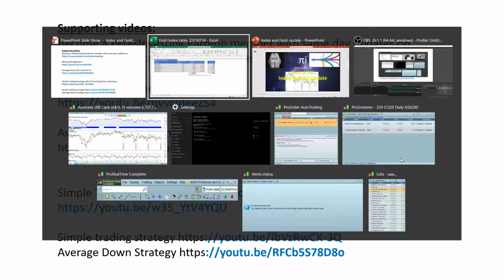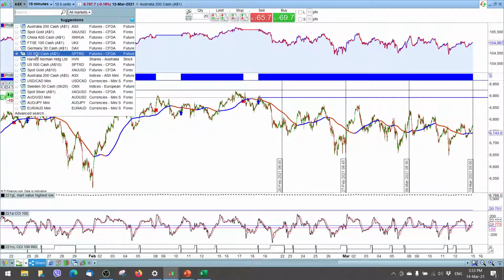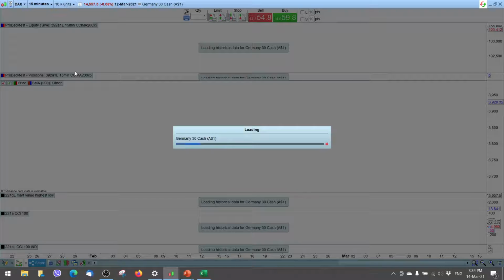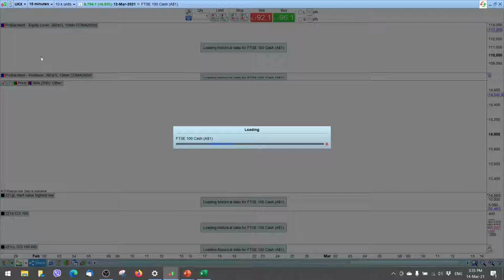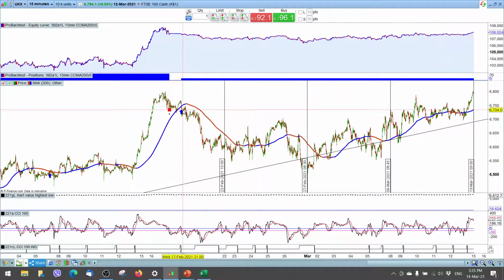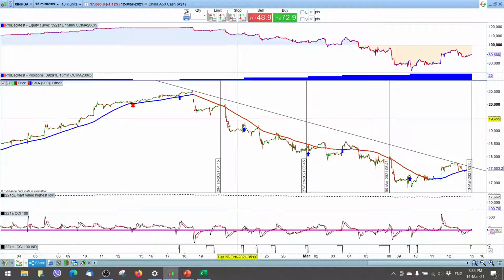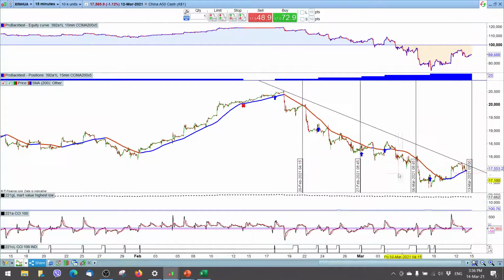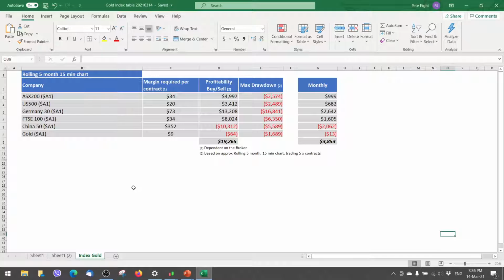Index and Gold update Mar 14 2021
Is this a market correction or just consolidation? We analyze the potential impact to our trades.

Using a 15 minute price chart, we review the weekly progress of the indexes: ASX200, US500, Germany 30 (DAX), FTSE 100, China 50 (Xinhua) & Gold. Showing any new open and closed positions, profitability and draw down requirements.